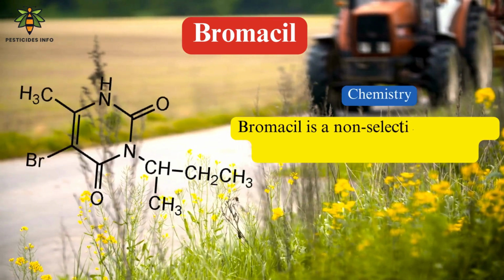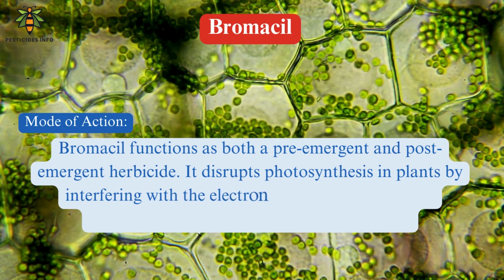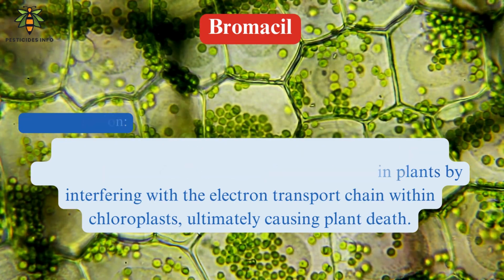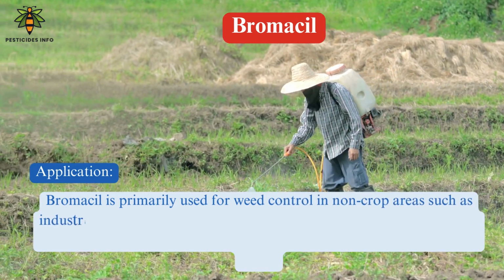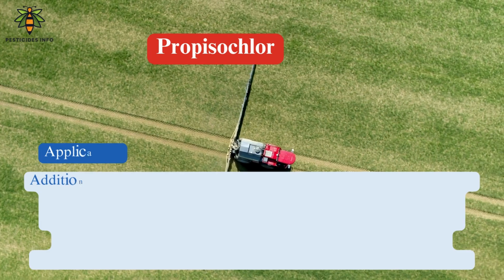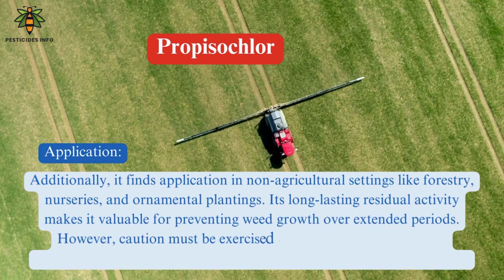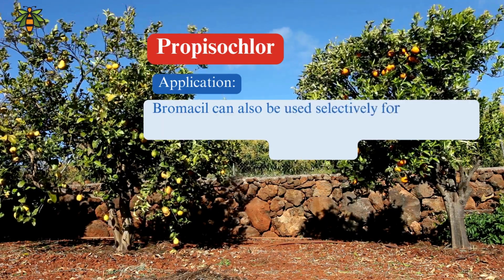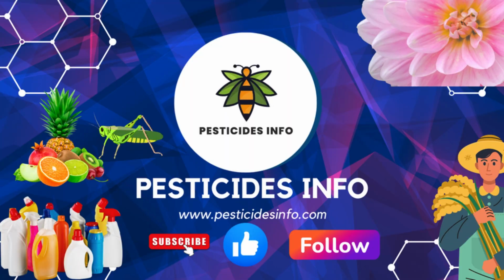Bromacil Herbicide Chemistry, Mode of Action, Formulation and Uses |Weed Control Herbicide Explained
Bromacil is a potent herbicide utilized for weed control in various settings. mode of action disrupting photosynthesis, formulations, and diverse applications from industrial sites to citrus plantations.